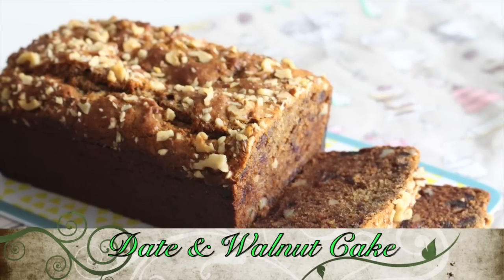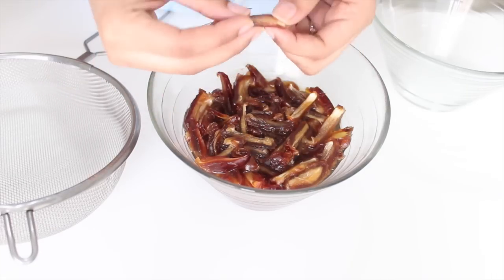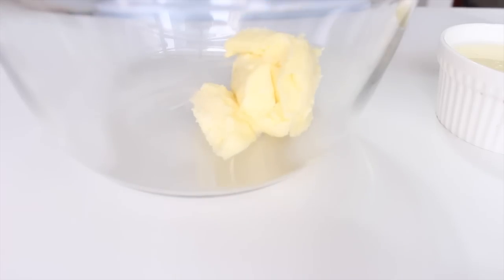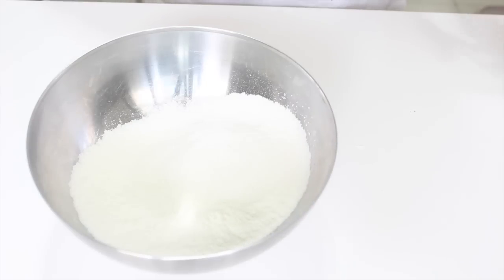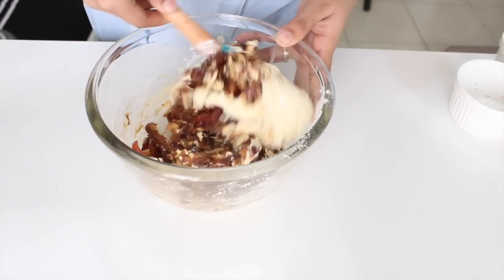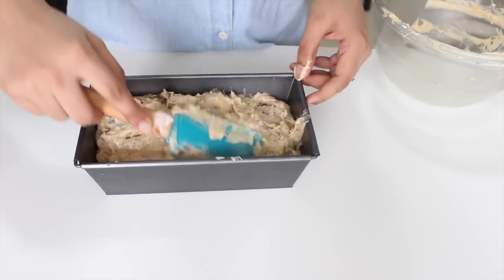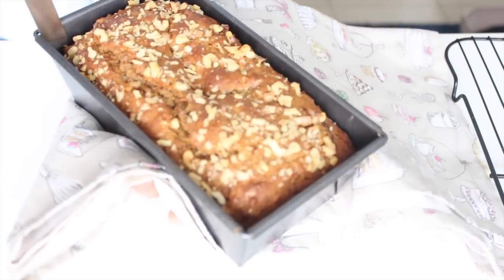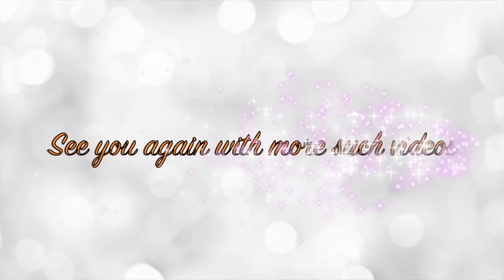Date & Walnut Cake | Tea Cake | Eggless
A delicious cake loaded with dates and walnut goodness which is surely going to please your taste buds.

INGREDIENTS

250 grams Dates ( deseeded and chopped)
240 ml (1 cup)  Hot water ( To soak the dates )

100 gms ( ½ cup) Homemade Butter/ Store bought butter
( Salted/Unsalted)
200 g ( ½ can ) Sweetened Condensed Milk
1 tsp Vanilla Extract
150 grams ( 1 ¼ cup ) All Purpose Flour
1 tsp Baking Soda
½ tsp Baking Powder
½ tsp Salt ( If using unsalted butter )
65 gms ( ½ cup ) Chopped Walnuts
2 tbsp Reserved date water

Bake at 180 C pre heated oven.